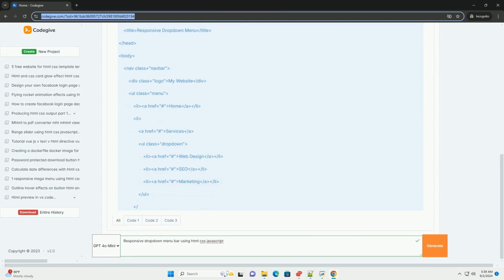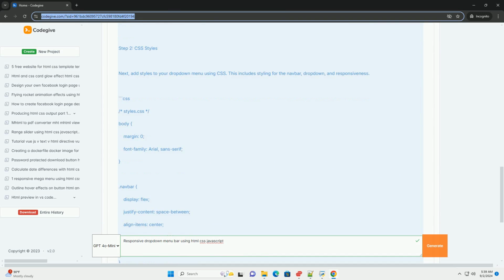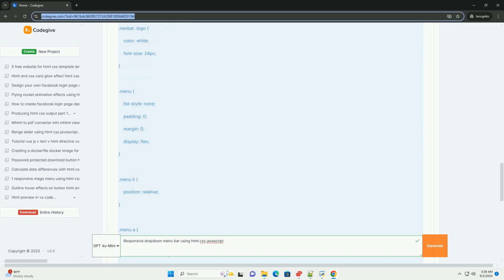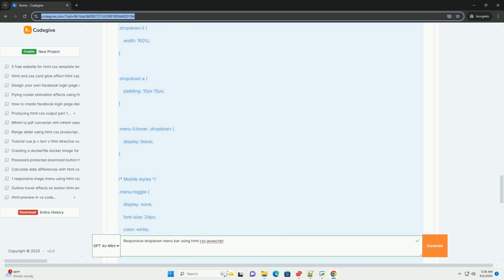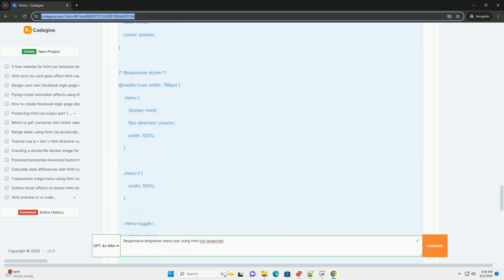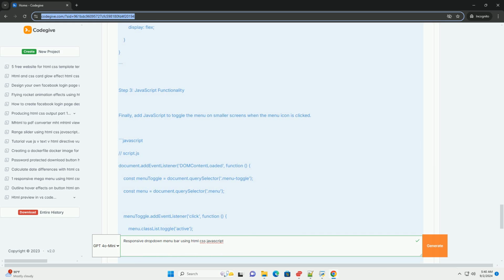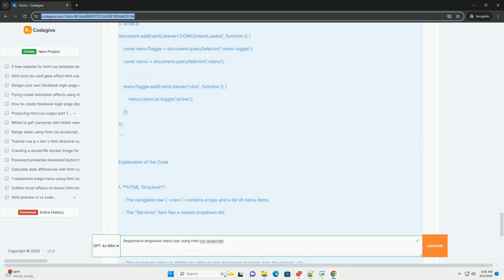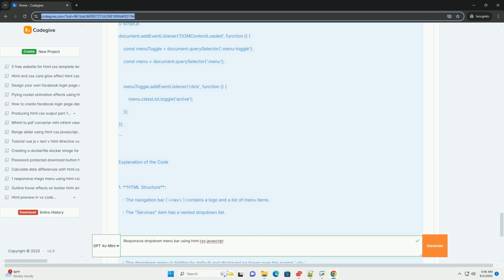Responsive dropdown menu bar using html css javascript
a responsive dropdown menu bar is a crucial component of modern web design, allowing for intuitive navigation on various devices. built using html, css, and javascript, it enhances user experience by adapting to different screen sizes. the html structure defines the menu items and their hierarchy, while css is used to style the menu, ensuring it looks appealing and is easy to interact with. media queries in css allow the menu to change its layout based on the device's viewport, making it mobile-friendly.

javascript adds interactivity, enabling the dropdown functionality. when a user hovers over or clicks on a menu item, javascript detects the action and displays the corresponding dropdown options seamlessly. this approach not only conserves screen space but also organizes content effectively, allowing users to access various sections of a website without overwhelming them. overall, a responsive dropdown menu bar is essential for creating a polished and user-centric web experience.

python barh
python bar plot
python bare except
python barcode reader library
python barcode scanner

python barh
python bar plot
python bare except
python barcode scanner
python barcode generator
python bar plot with error bars
python barrier
python bar chart from dataframe
python bar
python cssutils
python cssselect